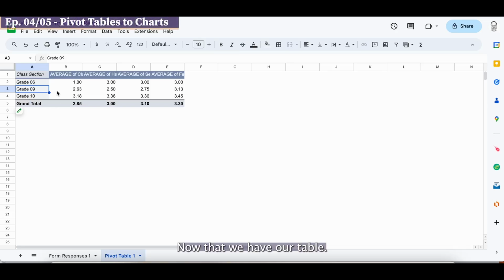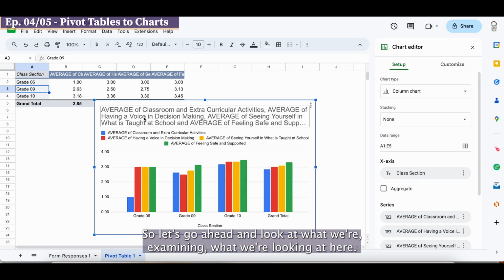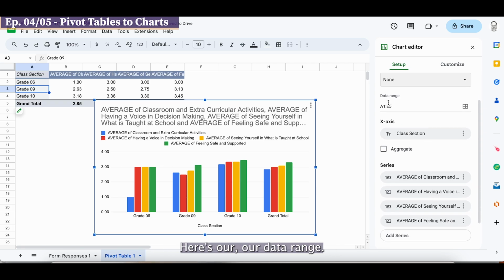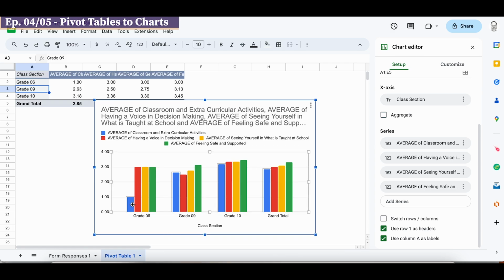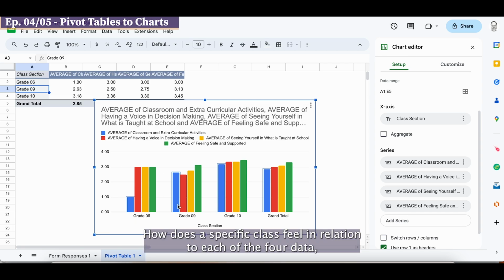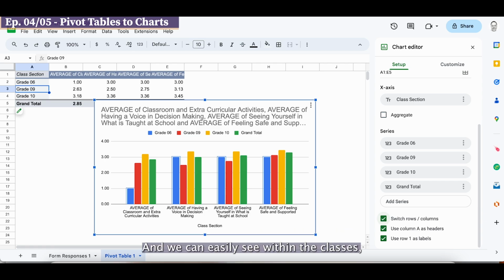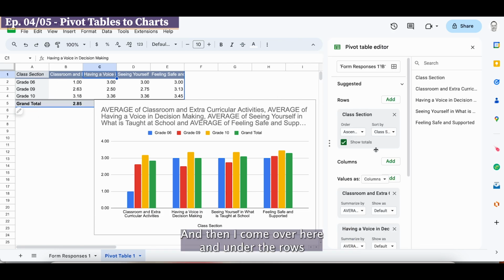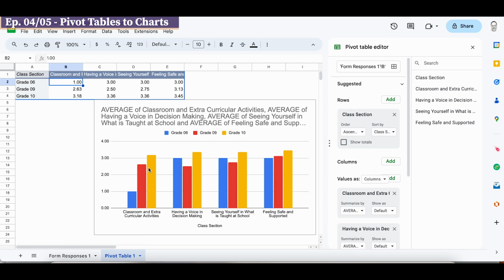Ep 04 Setting Up Charts from Pivot Tables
Overviews how to set up and configure a visual bar graph representing a pivot table data set.